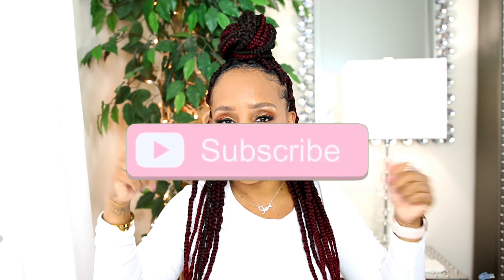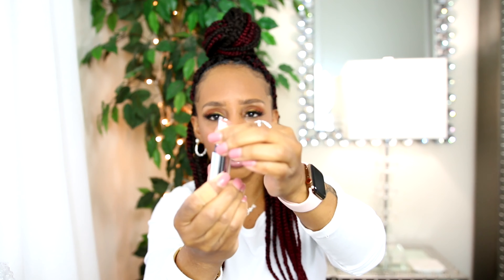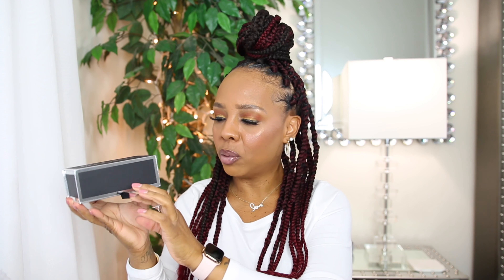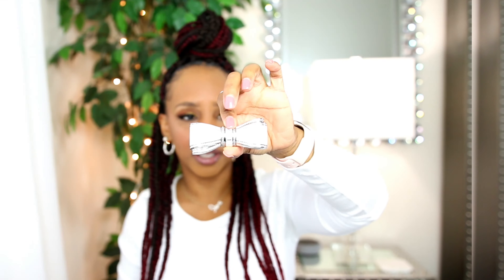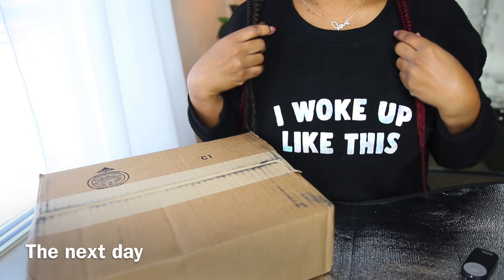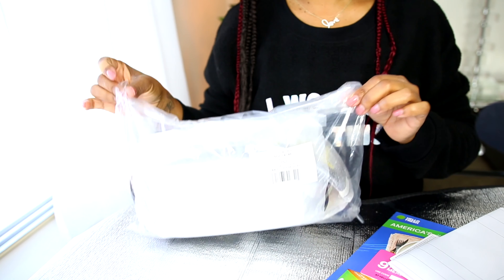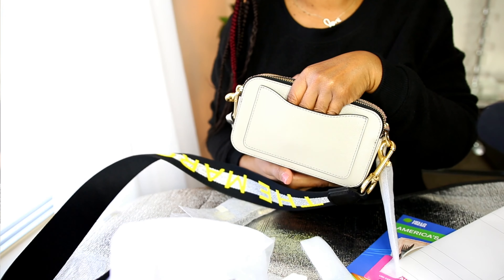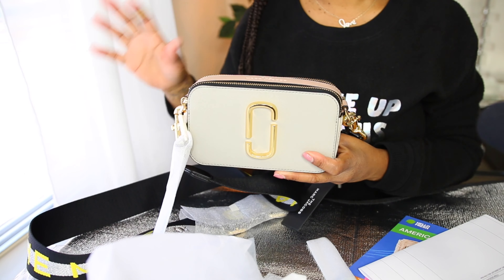THE MARC JACOBS SNAPSHOT CROSSBODY 🤍SURPRISE UNBOXING HOUSE OF SILLAGE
LINK TO PURCHASE THE BAG:

LINK TO PURCHASE LIPSTICK:

In today’s video I decide to purchase something new so let me know what y’all think...SO PLEASE DON'T FORGET TO SUBSCRIBE, COMMENT, LIKE AND SHARE BECAUSE IT REALLY HELPS OUT MY CHANNEL 👍🏽

Miss. Tamika

XOXOX0